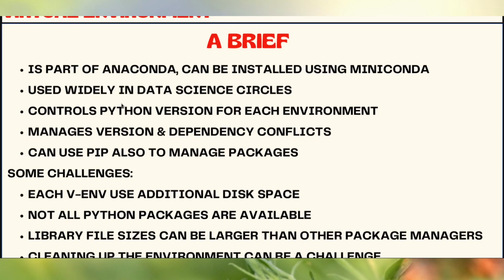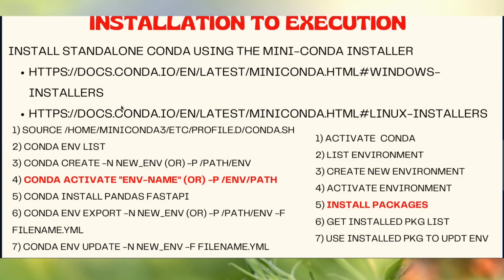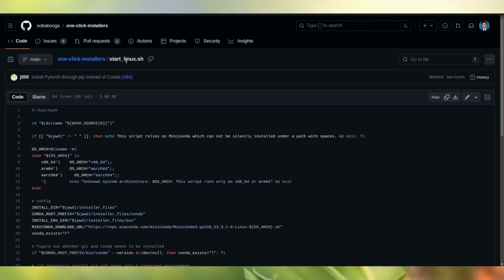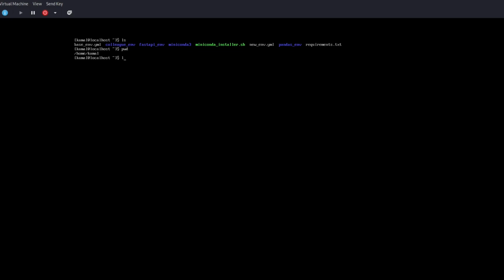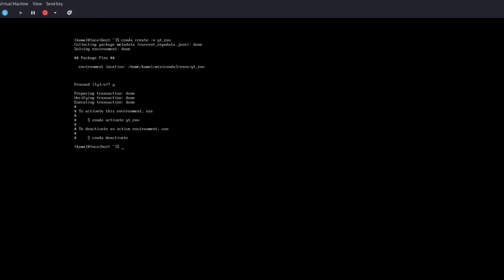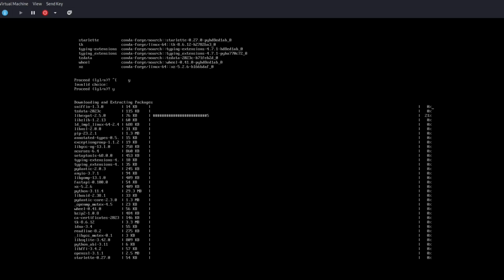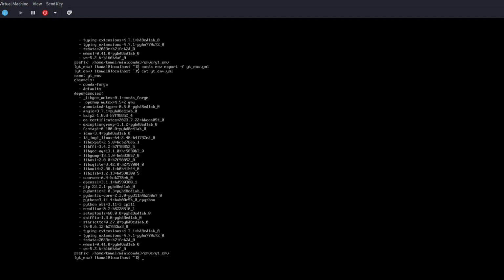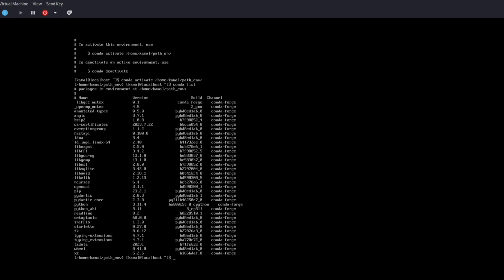Conda Virtual Environment Intro & Practice : Using Conda In Development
When your project involves sophisticated libraries, and there are dependencies that are not straight forward, the best option will be to use Conda Virtual Environment

Chapter Navigation:
0:00 Intro & Brief
1:50 Conda Challenges
3:20 Command Explanation
6:20 Conda Application in NLP
7:50 How To Get Access to Installer
9:50 Conda Init Process
10:30 Creating Conda Environment
12:00 Installing Libraries in Environment
14:00 Adding Conda Channels
16:10 Exporting Environment
17:30 Creating Environment with YML file
20:25 Recap & Outro